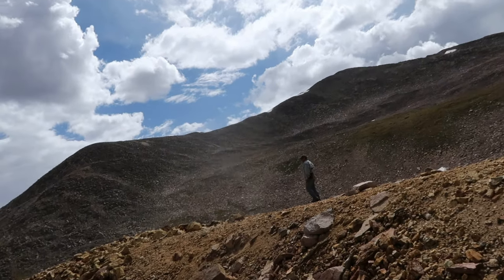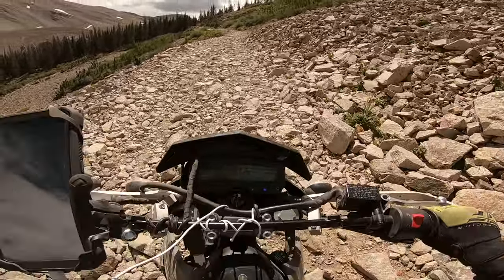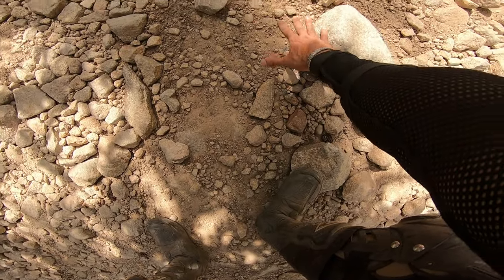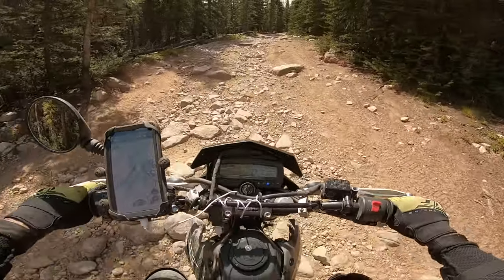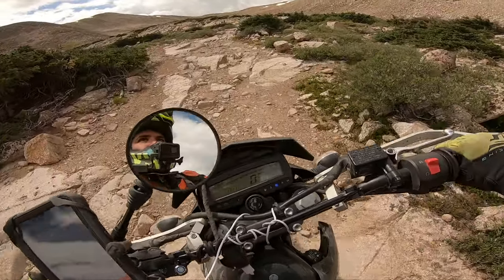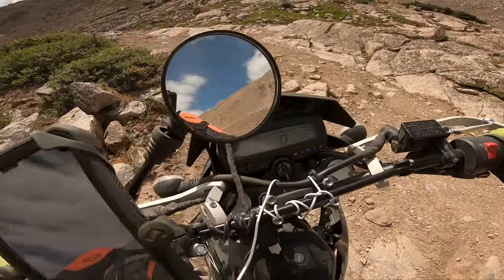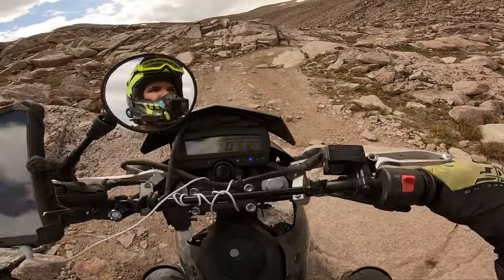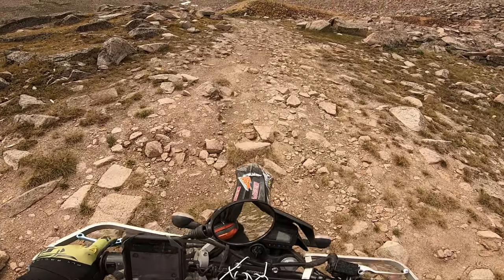Baldwin lakes dualsport KLX250 test and review vs technical riding how good is this KLX250